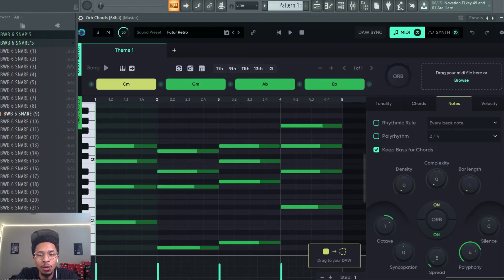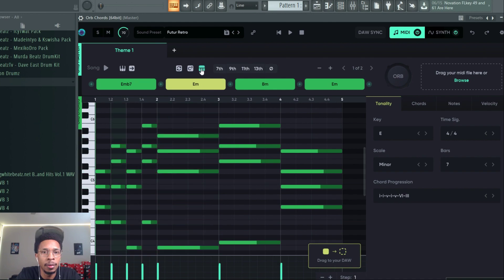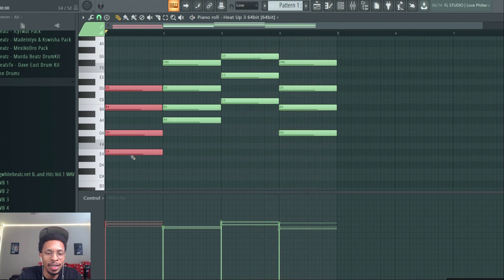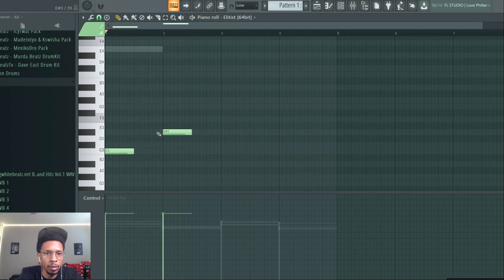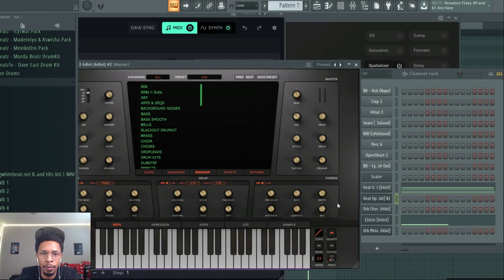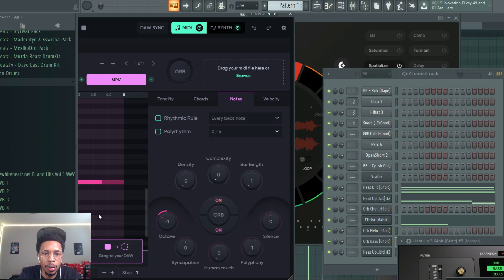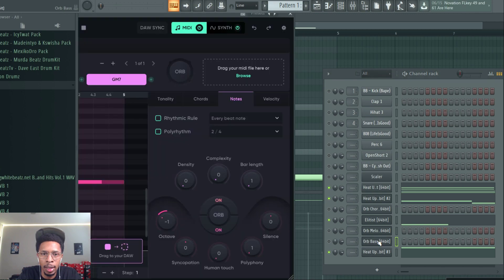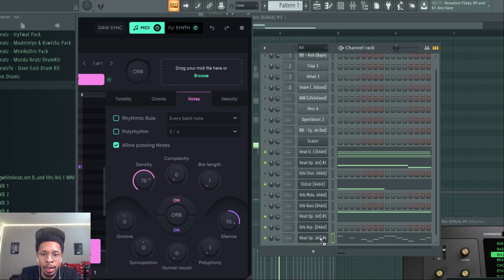Let A.I. Make A Loop For YOU | Hexachords Orb & Elitist VST Loops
OrbProducerSuite3 A.I.

BACK TO THE BASICS

 A video previewing A.I. from Hexachords ORB producer suite 3 and how you can make different beats in minutes using the artificial intelligence of Hexachords Orb Producer Suite 3! Which is an A.I. (artificial intelligence) driven VST/AU plugin for both Windows OS and MacOSX. Orb Producer comes with 4 different plugin that communicate with each other (chords, melody, bass, and arpeggios) and with a touch of a randomizing button. It can give you limitless progression and bass lines!

Best Free Loop Kit For Producers Loop Kit Monday 2 (Cubeatz, Pvlace, Pyrex Whippa, Melodies)

FREE "Paper Planes" Loop Kit/Sample Libary (Cubeatz, Wheezy, Pyrex Whippa, Southside Type Loops etc.)